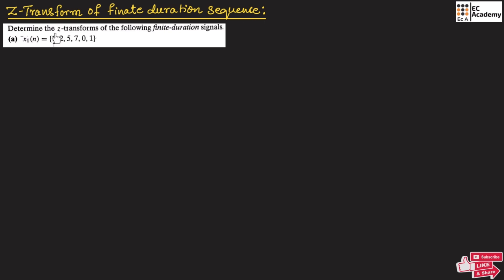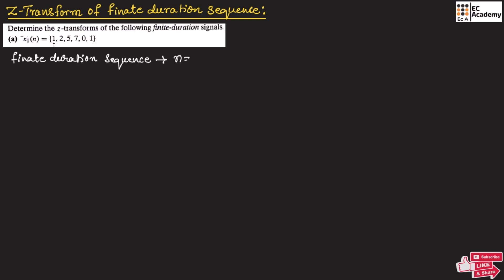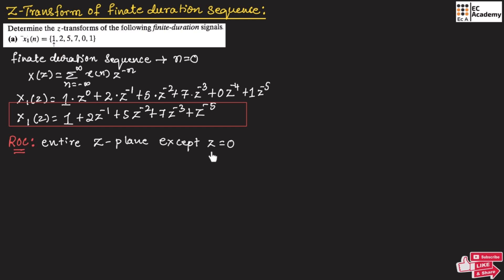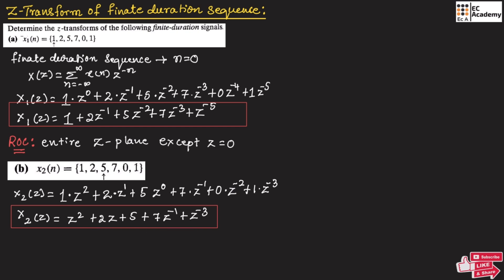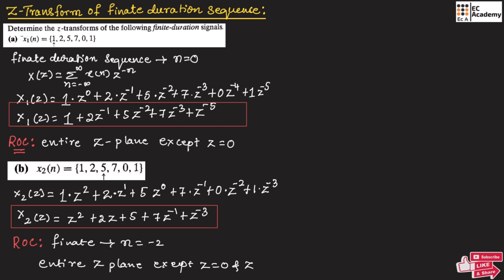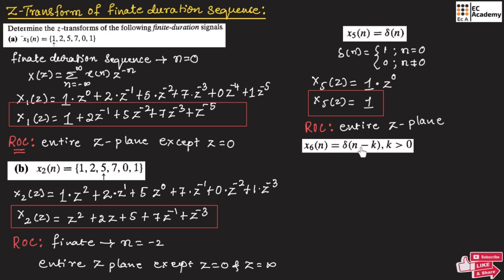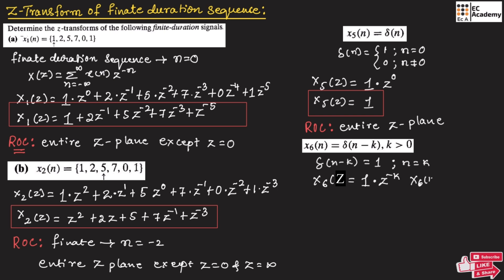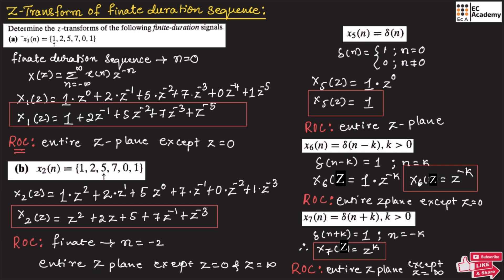Problems to find the Z transform of a finite sequence || EC Academy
In this tutorial, EC Academy demonstrates how to find the Z Transform of finite duration sequences using clear, step-by-step problem-solving approaches. Learn how to apply the definition of the Z Transform to finite sequences, understand the region of convergence (ROC), and simplify your calculations with practical examples.

What you’ll learn:

Definition and formula of Z Transform for finite sequences

How to calculate the Z Transform from a given finite discrete-time signal

Determining the Region of Convergence (ROC) for finite sequences

Worked examples solving common Z Transform problems for finite sequences

Tips to avoid common mistakes and interpret the results correctly

This video is ideal for electronics, communication, and DSP students preparing for exams and projects.